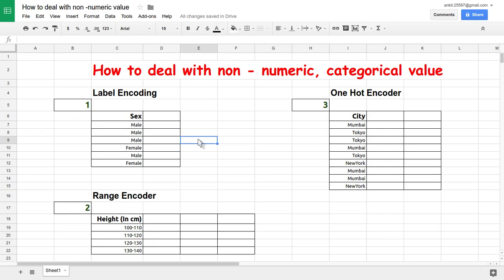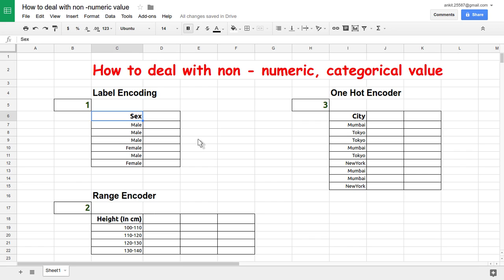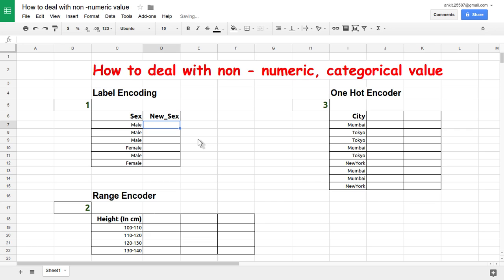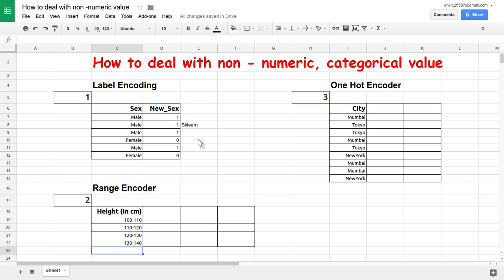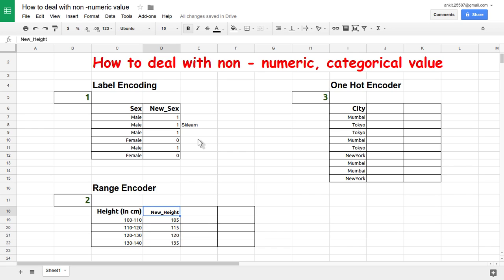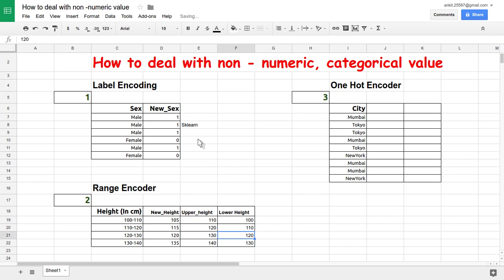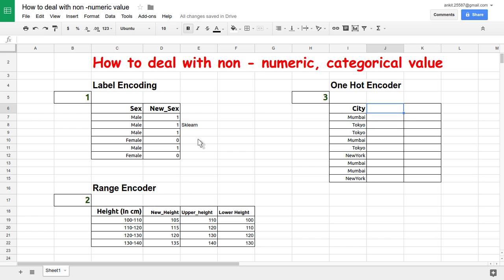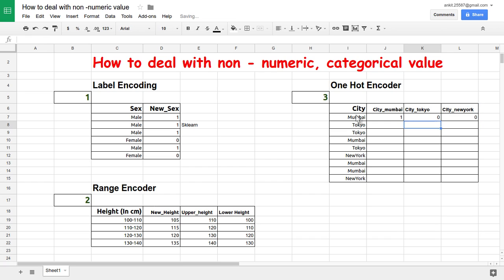Machine Learning DataScience - How to Deal with non numeric categorical data?